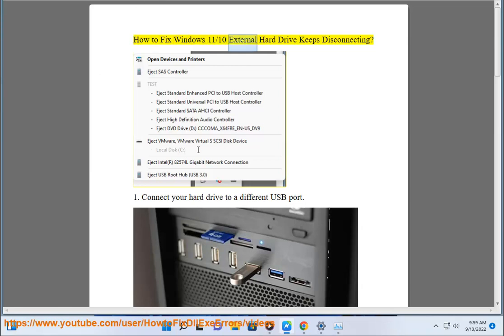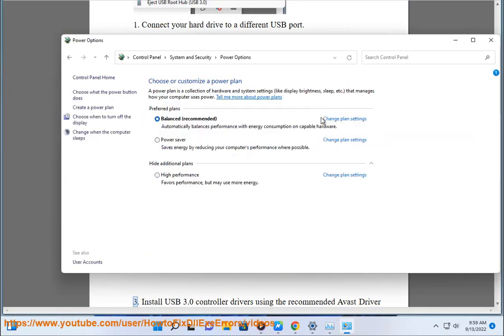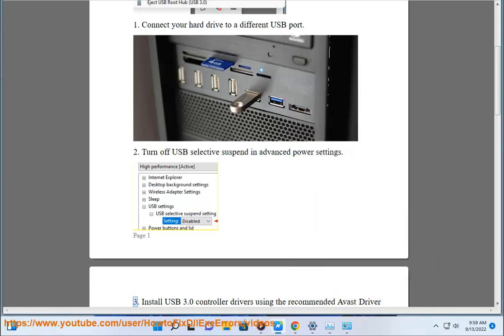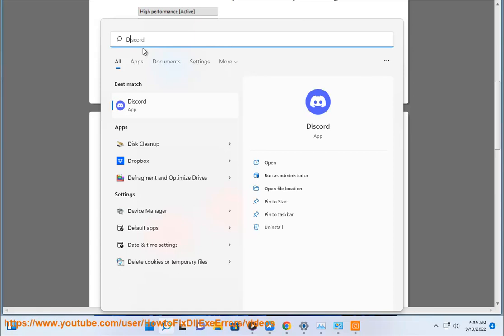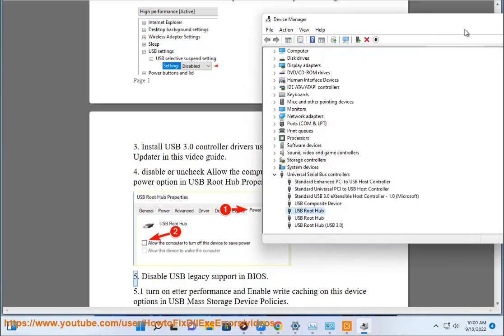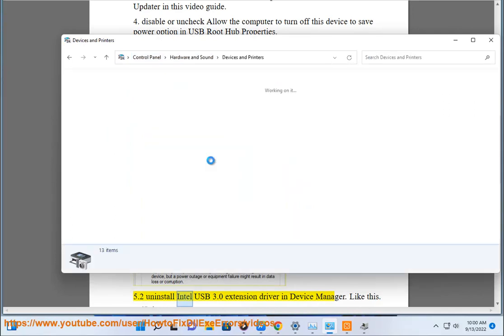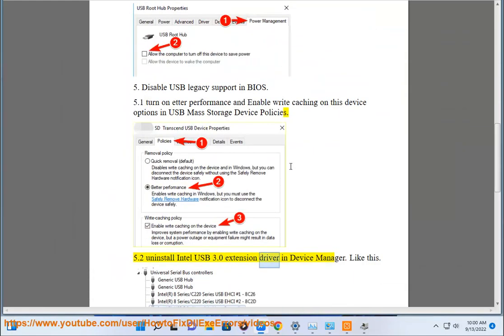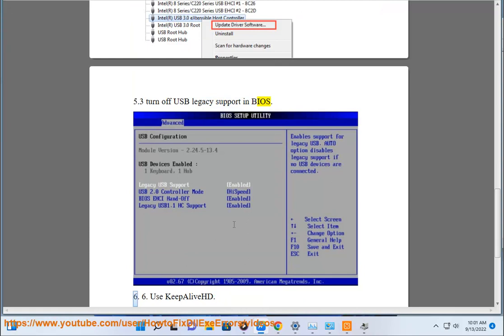Fix Windows 11/10 External Hard Drive Keeps Disconnecting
Here's how to Fix Windows 11/10 External Hard Drive Keeps Disconnecting. Run Avast Driver Updater@ to keep your device drivers up-to-date, easily & effectively.